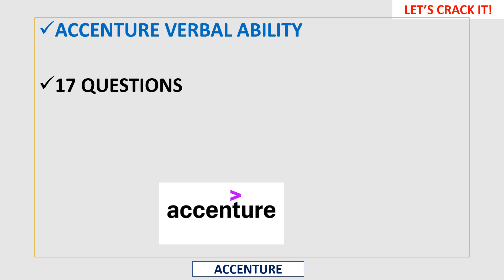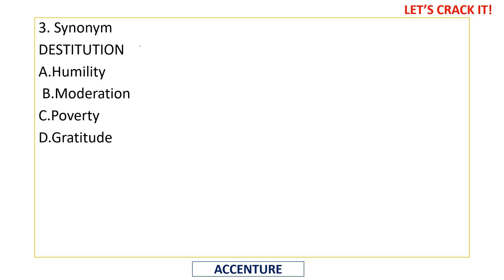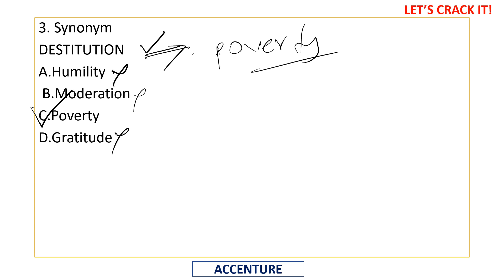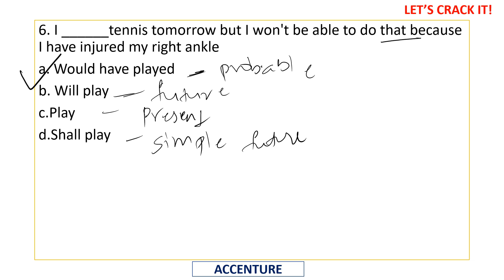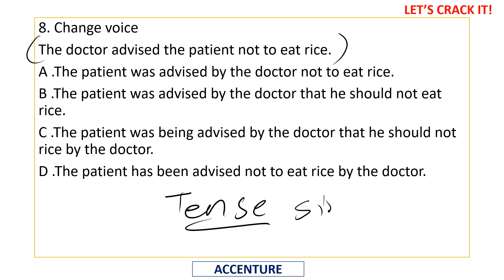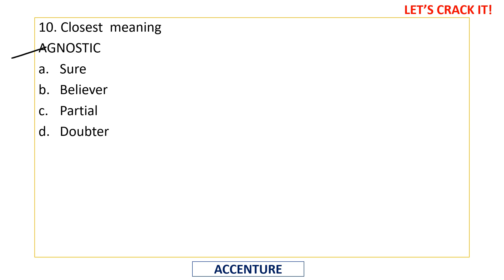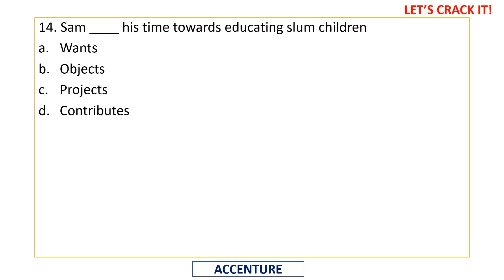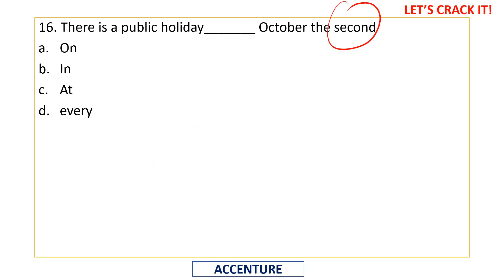ACCENTURE VERBAL ABILITY SOLVED LATEST 2022 SLOT